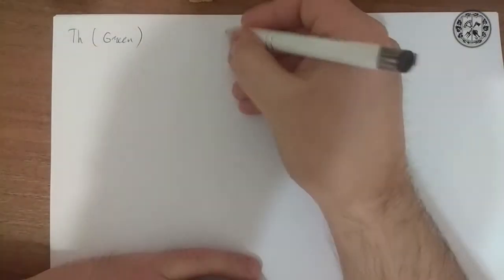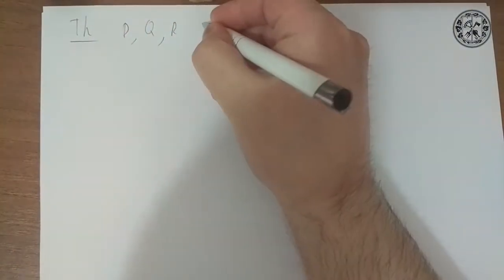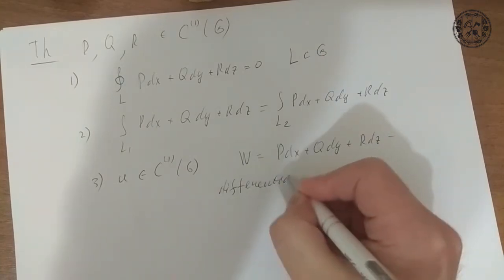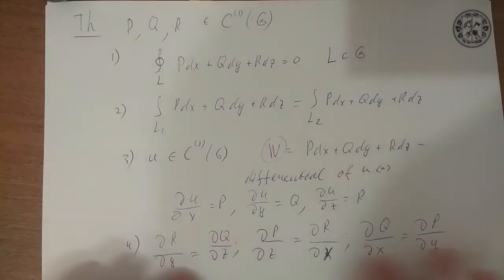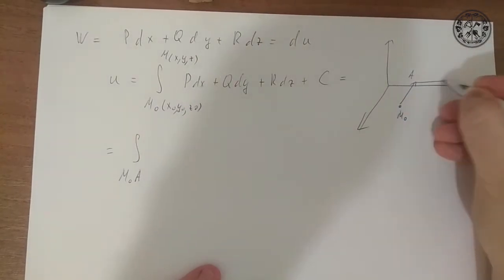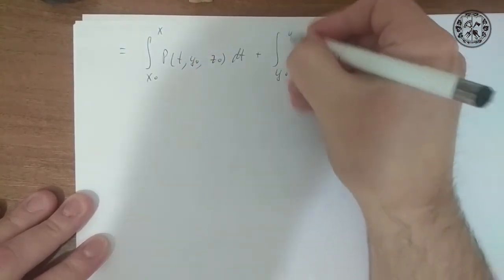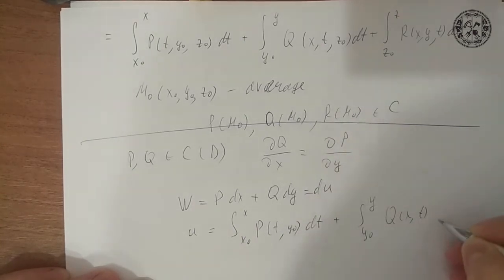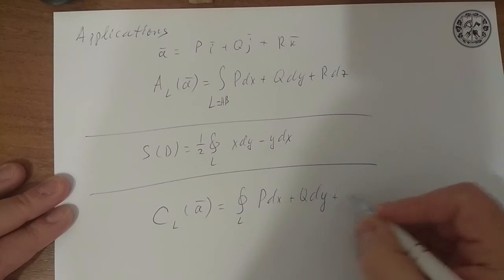Line integral of II kind - 02: advanced properties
In this video,  advanced properties of line integrap of II kind are considered, including Green's theorem, and restoration of a function from its differential